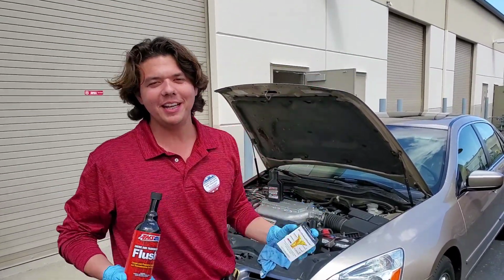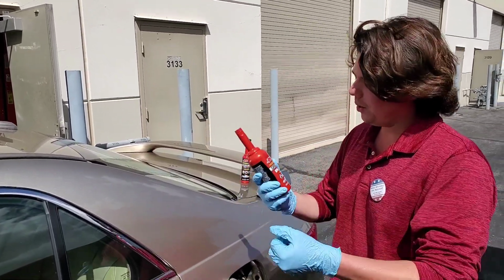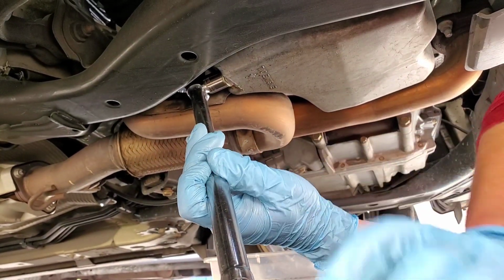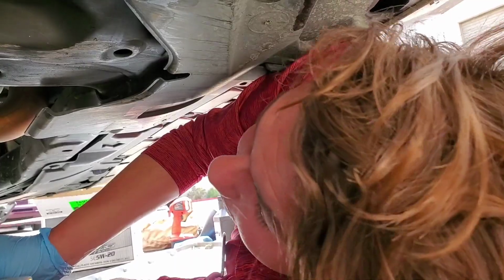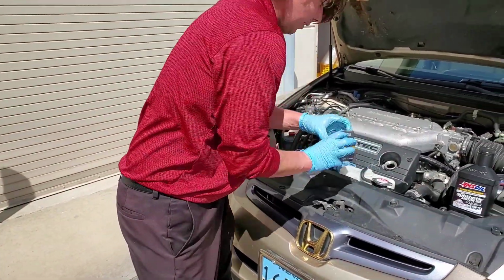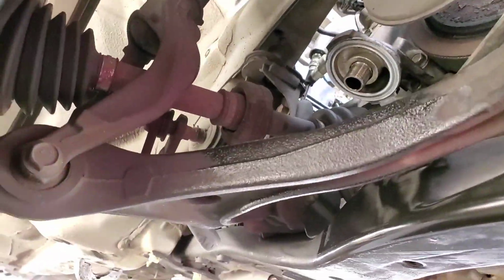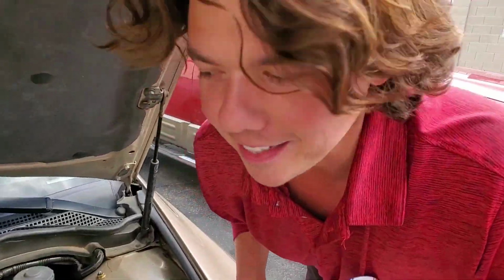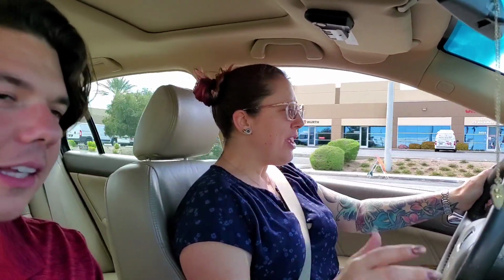2004 Honda Accord 3.0L AMSOIL Engine Flush Oil Change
The 2004 Honda Accord V6 3.0L is very easy to do a AMSOIL engine flush and oil change on because of the oil filter location.

     The AMSOIL engine flush & AMSOIL Signature Series oil change really surprised Tara and she was amazed at how much smoother her car drives now after the pi performance improver fuel additive & upper cylinder lubricant.

      How Should I Help You With Your Vehicles?

     Learning about AMSOIL?:

1. Where can I find AMSOIL?

2. What makes AMSOIL different than other oils? -

AMSOIL is 100% Synthetic & has higher film strength & holds up 4× better in turbocharger deposit testing than Mobil 1 EP which protects and separates metal parts, keeping them from wearing and Lasting Exponentially longer

3. Why should I use AMSOIL?: It protects the engine so it will last longer. Less oil changes less often (once per year/15,000 miles) or longer... Save money in Gas & Time making it less expensive than a free oil change over the year

The Power of AMSOIL Signature Series 5W-30 Synthetic Motor Oil protects against harmful deposits on turbochargers 4X better than Mobil1® Extended Performance and 3.6X better than Royal Purple® in industry-standard testing*.